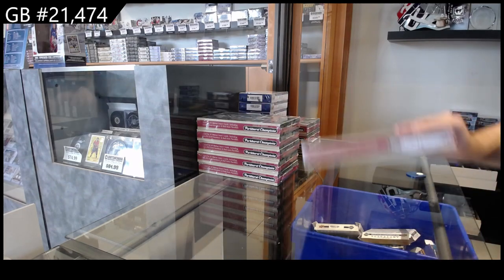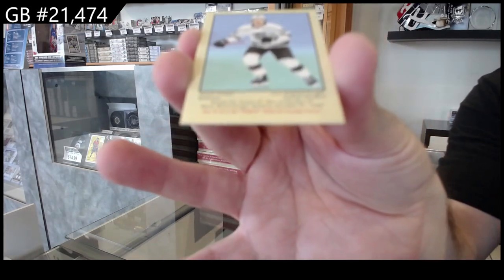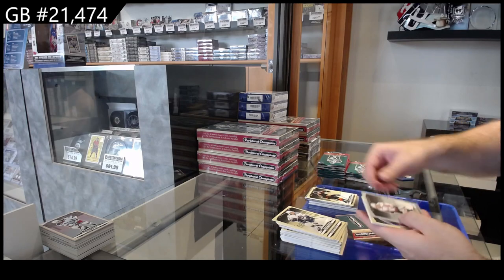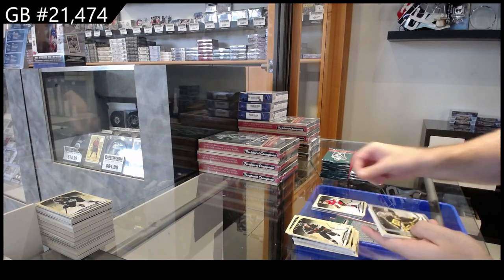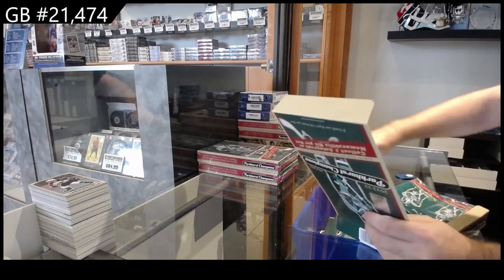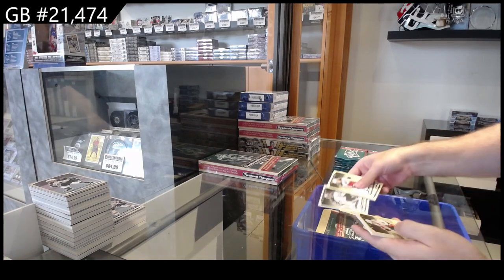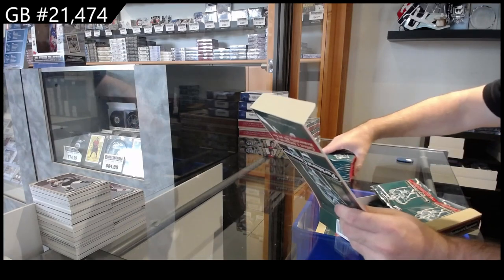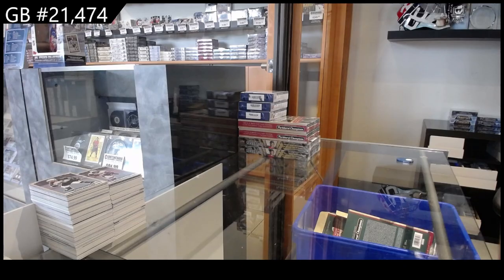NEW! 2022-23 Upper Deck Parkhurst Champions Hockey 6 Box Break - CNC GB #21,474